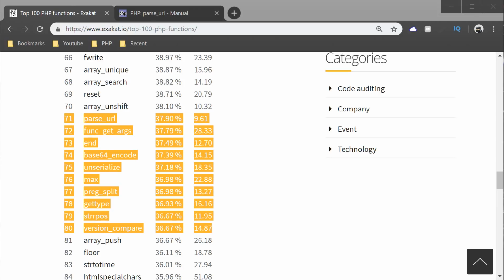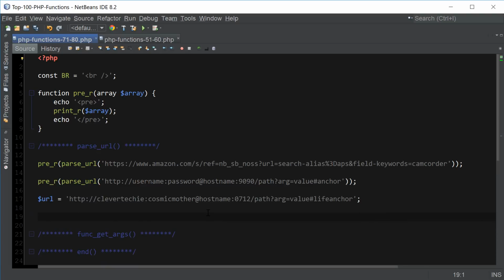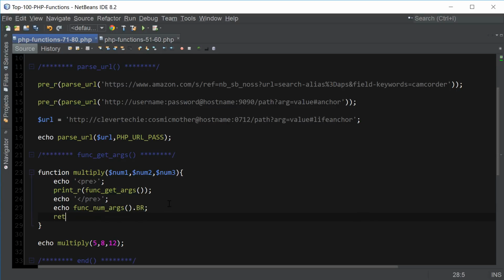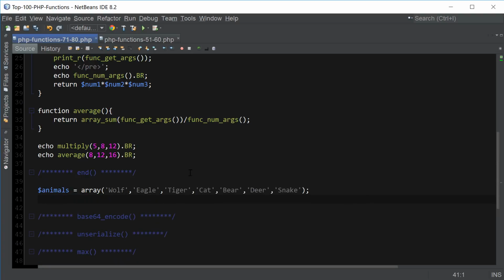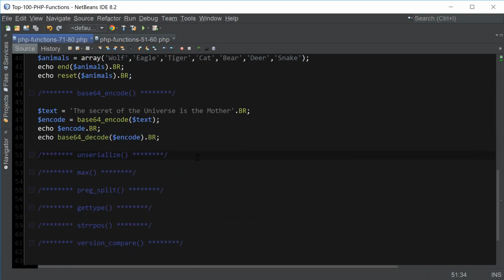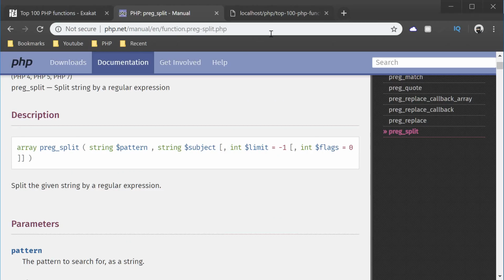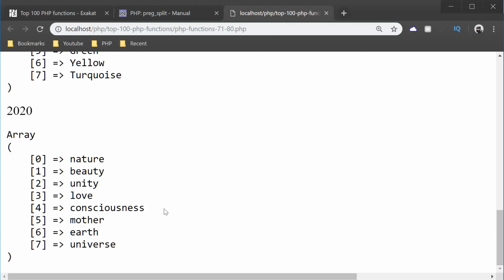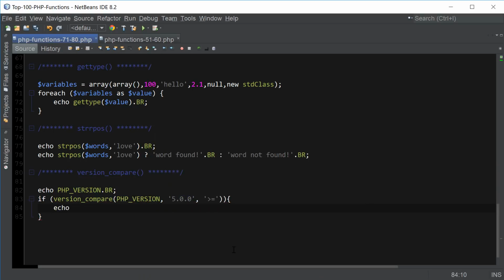TOP 100 PHP Functions ( 71 - 80 ) | PHP Tutorial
UPDATE! (9/13/19) New features and improvements for Clever Techie Patreons:

1. Download full source code with detailed comments - easy to learn and understand code
2. Weekly source code file updates by Clever Techie - every time I learn new things about a topic I will add it to the source file and let you know about the update - keep up with the latest coding technologies
3. Library of custom Clever Techie functions with descriptive, easy to understand comments - skyrocket coding productivity, code more efficiently by using Clever library of custom re-usable functions
4. Syntax code summary - memorize and review previously learned code faster
4. Organized file structure - access all Clever Techie lessons, source code, graphics, diagrams and cheat sheet from a single workspace - no more searching around for previously covered material and source code - save enormous amount of time and effort
5. Outline of topics the source file covers - fast review of all previously learned coding lessons
6. Access to all full HD 1080p videos with no ads
7. Console input examples - interactive examples that make it easier to understand and learn coding
8. Access to updated PHP Programming Book by Clever Techie
9. Early access to Clever Techie videos

In this video we're going to cover the follow top php functions:
parse_url, func_get_args, end, base64_encode, unserialize, max, preg_split, gettype, strpos, version_compare